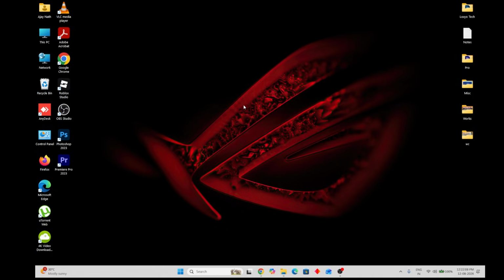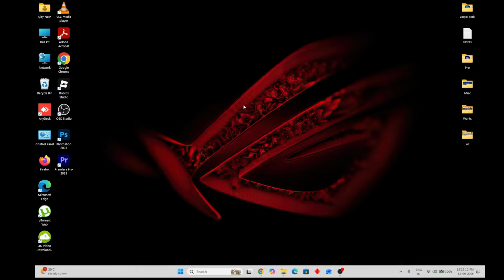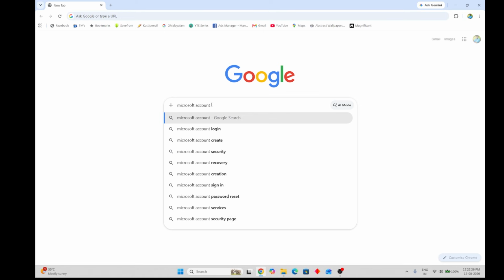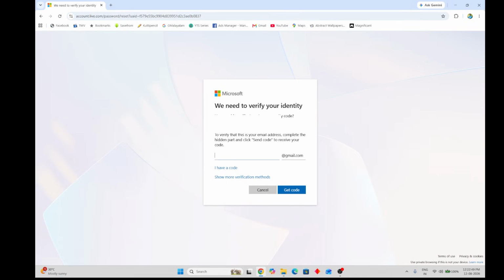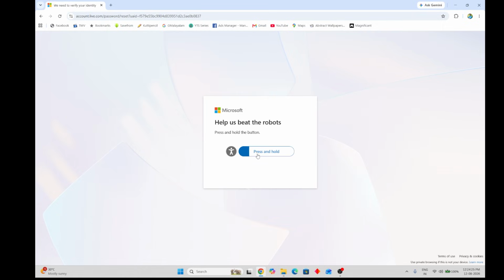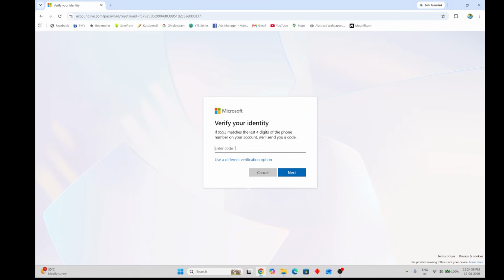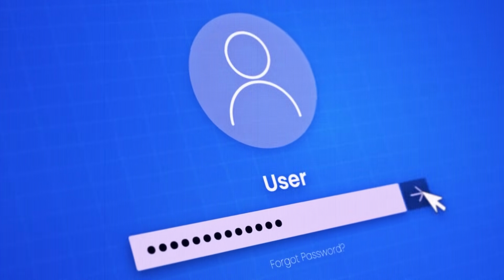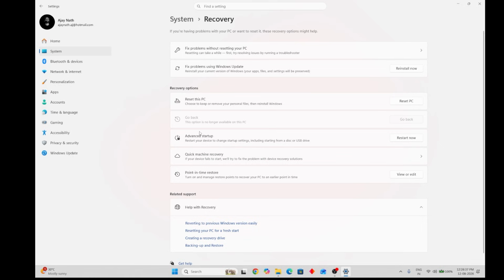Forgotten Windows Password? FIXED in Minutes!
Need to reset your Windows 11 password? This guide walks you through the official Microsoft account recovery steps to regain access.

If you are locked out of your system because of a forgotten Windows 11 password, this tutorial provides a clear path to verify your identity and restore access. This process is designed for users who need to recover a Microsoft account linked to their PC, ensuring you can sign back into your desktop safely.

We cover the entire verification workflow, from the initial login screen prompts to browser-based identity confirmation. By following these specific steps, you can successfully reset your Windows 11 password without needing third-party tools or complicated software workarounds. This method relies strictly on the official Microsoft account recovery system.

- How to Reset Windows 11 Password Using UEFI Shell | No USB or Tools
- Reset Windows 11 Admin Password Without External Tools (UEFI Method)
- Forgotten Windows 11 Password? Use This Modern UEFI Shell Trick to Reset
- How to Bypass Windows 11 Login Password Using Built-in UEFI Shell
- How to Unlock Windows Local Account Password Without USB or Software
- Forgot Windows Password? Unlock Your PC Using Hidden System Menus
- Unlock Forgotten Windows Account Password Without USB [2026 Method]
- Reset Windows Local Account Password Without Reset Disk or USB
- FIXED Forgotten Windows Password in Minutes Now!
- reset windows 11 password without losing data
- Locked Out of Your PC? Fix Windows 11 Password in Minutes!
- Locked Out of Windows 11? How to Reset Password Fast!
- Official Way to Reset Windows 11 Password [Works in Minutes]
- Need to Reset Windows 11 Password? Do This First!
- Can't Log Into Windows 11? Reset Password Instantly!